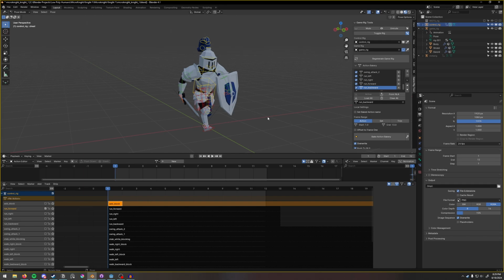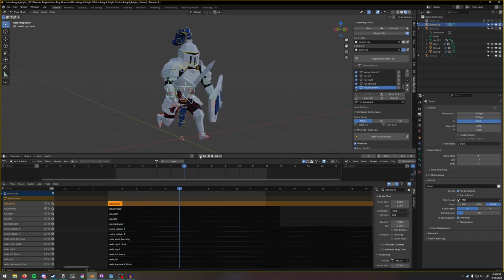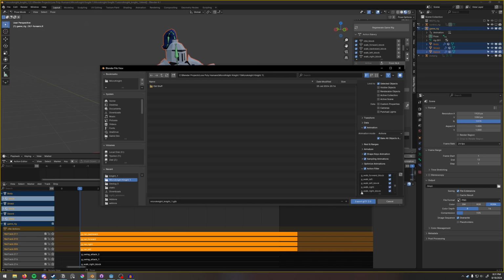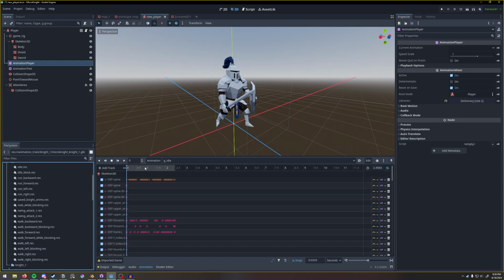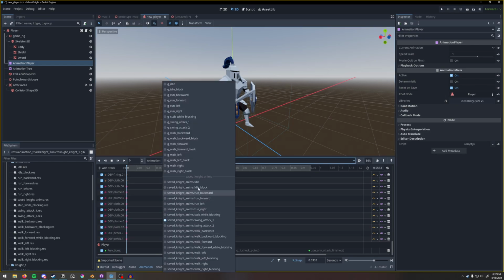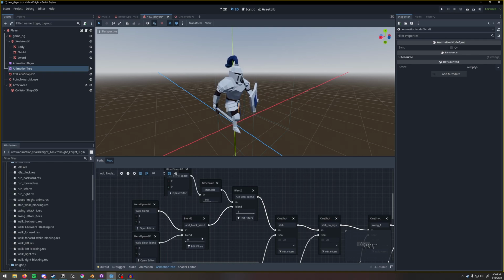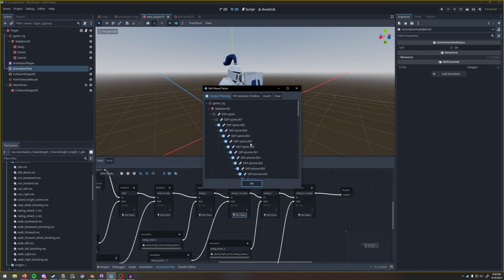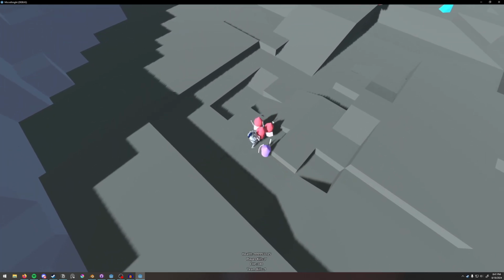microKnight - Devlog 4 - Blender Animation to Godot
These past few weeks I've made new animations! Yes, I know they are still pretty bad but the workflow seems to be decent.

Check out CGDive, they are an excellent resource for blender animation and created an awesome tool for game engines.

microKnight is an action RPG game where you gain XP and upgrade your character while fighting hordes of enemies and capturing castles. You gain power over time to fight bigger and bigger threats and unlock new classes and abilities. It's developed in godot using gdscript. I'm a hobbyist game dev and spend time on nights and weekends working on this project.